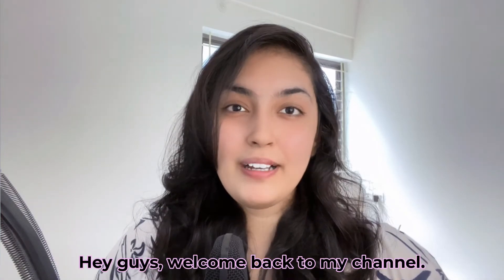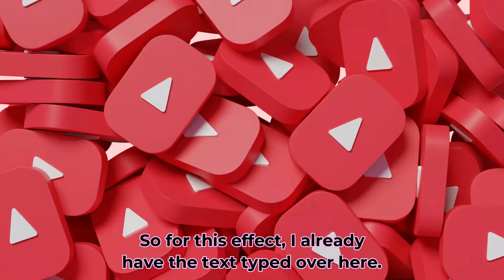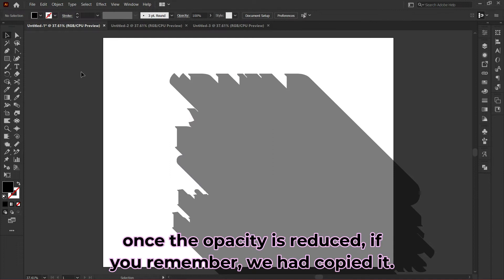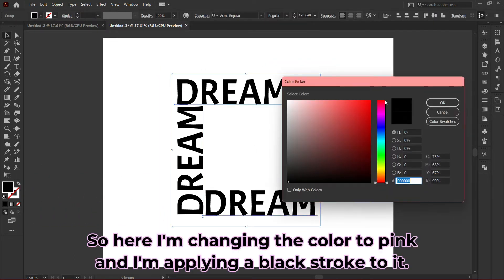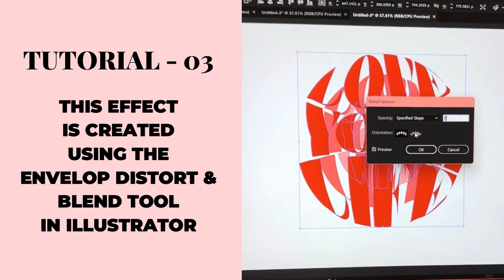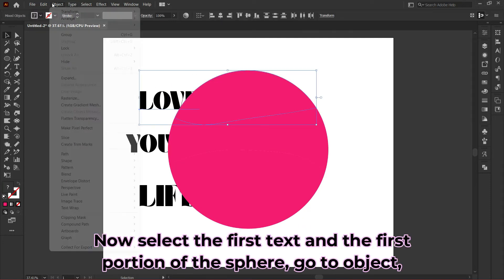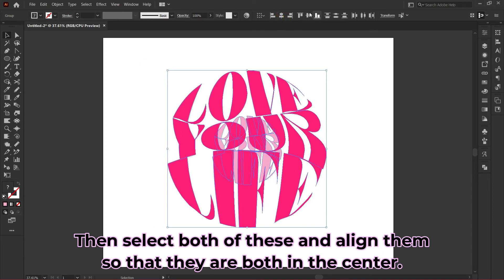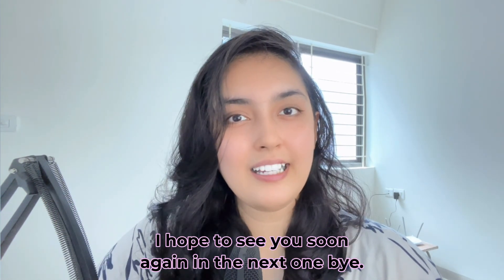AMAZING TEXT EFFECTS IN ADOBE ILLUSTRATOR - PART 1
This video is all about creating amazing & beautiful text effect in illustrator. This tutorial is going to help you in creating amazing posters, logos, text effects in illustrator. Hope you find it helpful!

⟡ Amazon storefront

Below is a list of useful links to things that I can't live without in my business. I think some of these things might interest you as well. Make sure to check them out: